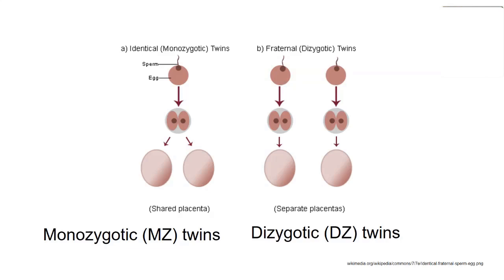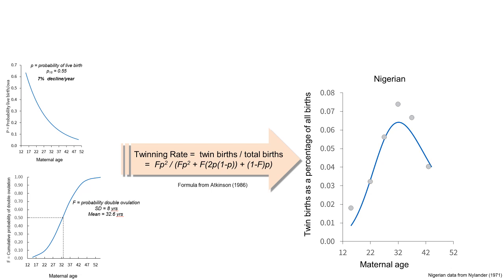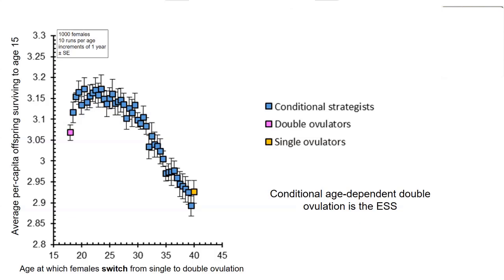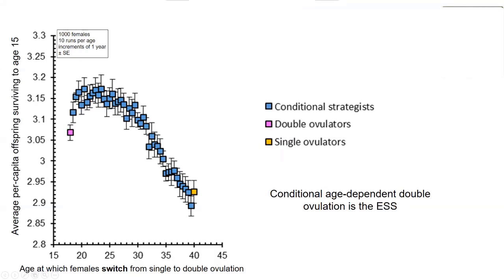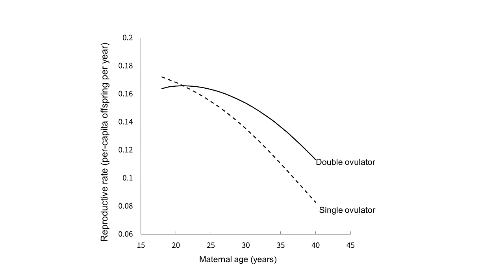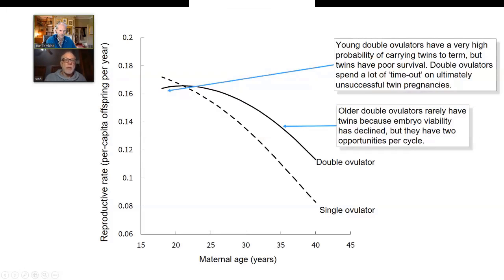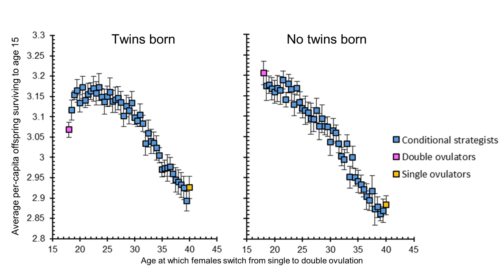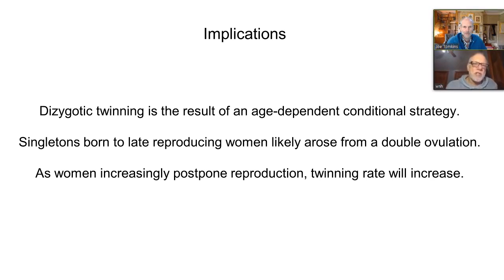An age-dependent ovulatory strategy explains theevolution of dizygotic twinning in humans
Embargoed until 16:00 (London time) , 11 May 2020 at 11:00 (US Eastern Time)